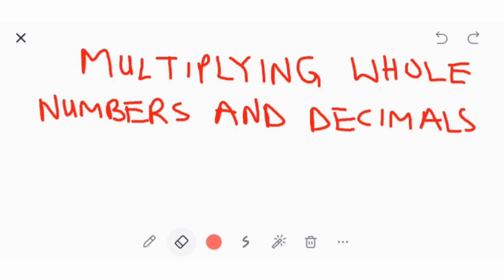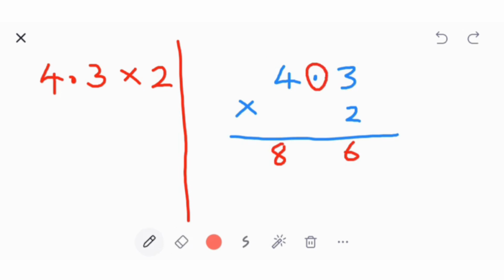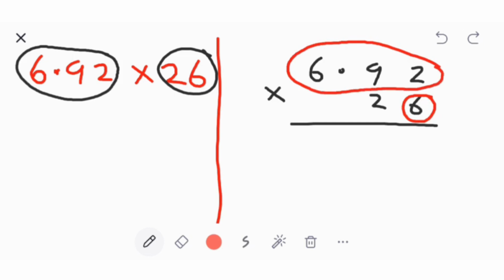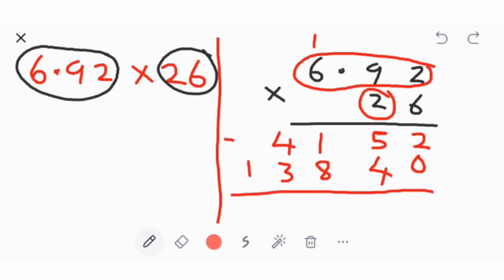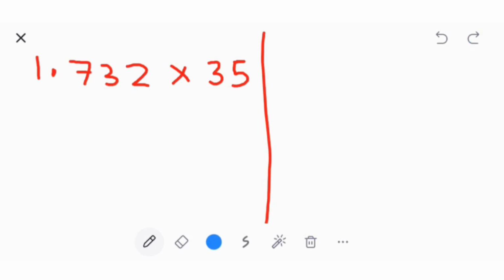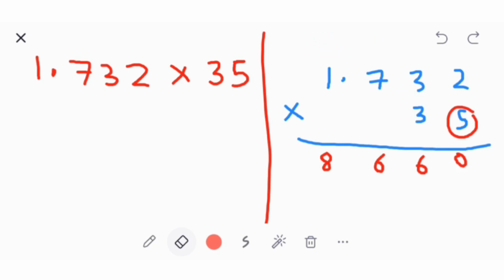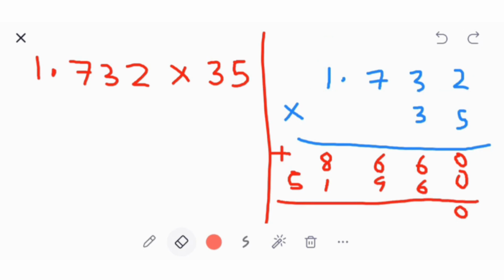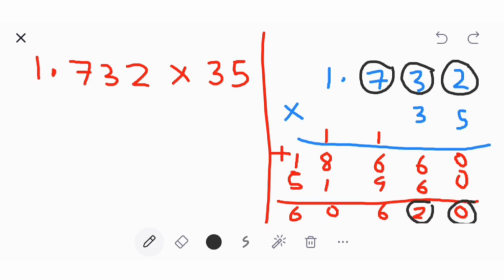Multiplying Whole Numbers and Decimals | Grade 4 | Grade 5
Welcome to our fun and easy-to-follow video on "Multiplication of Whole Numbers with Decimals"! In this video, we will learn how to multiply whole numbers with decimals in a simple and engaging way that's perfect for kids.

Our friendly and knowledgeable host will guide us through various examples and demonstrate how to solve multiplication problems step-by-step. We will also learn some helpful tips and tricks to make multiplication with decimals even easier.

By the end of this video, you'll have a solid understanding of how to multiply whole numbers with decimals, and you'll feel confident tackling more complex problems on your own.

So, grab a pencil and paper, and let's dive into the world of multiplication with decimals!